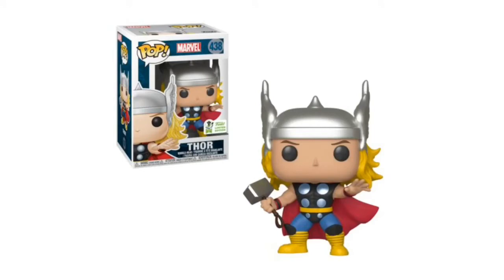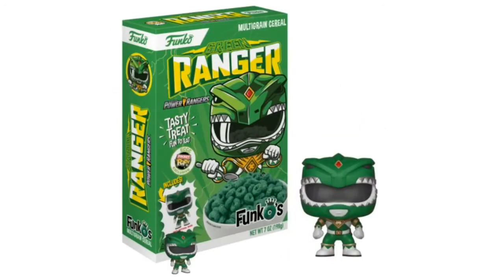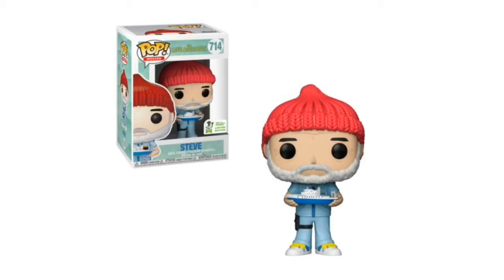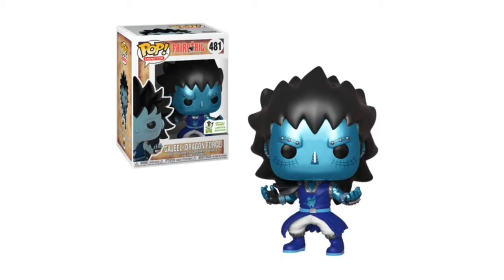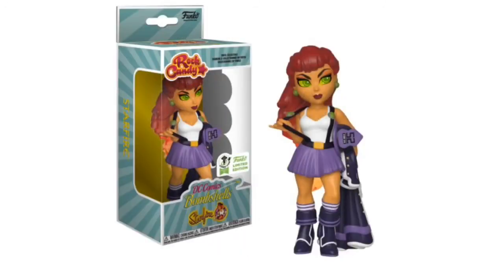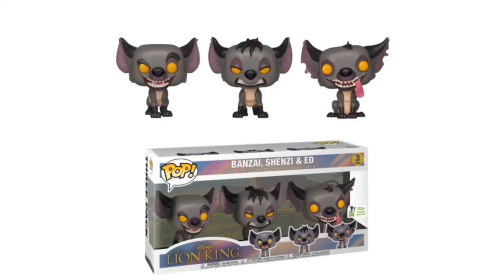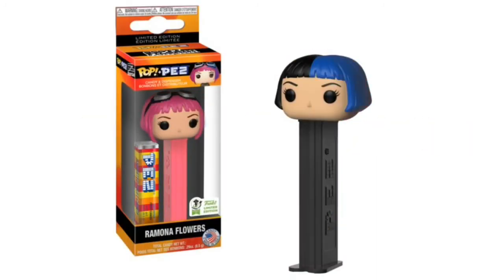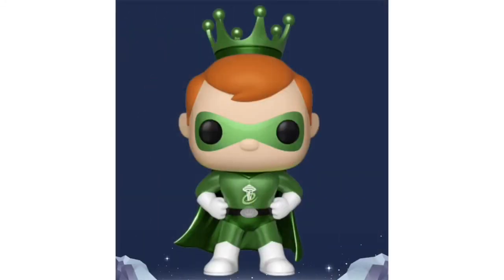Funko ECCC 2019 Reveals | DC, Marvel, Disney And MORE!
Follow My Boys

Transition Songs:

Crankdat & Tisoki - Wobble
SLANDER & RIOT - You Don’t Even Know Me
Skrillex - Face My Fears
Rickyxsan - Xiii